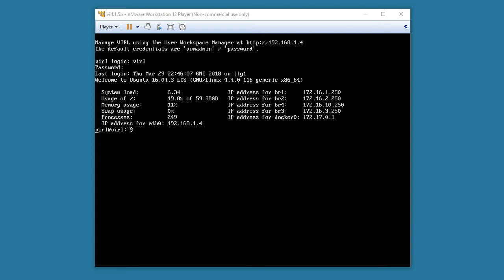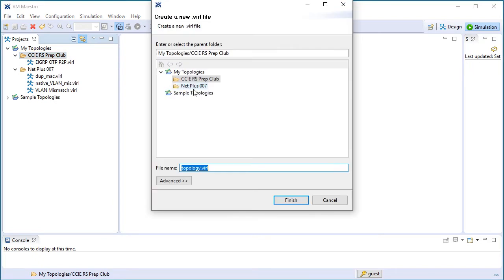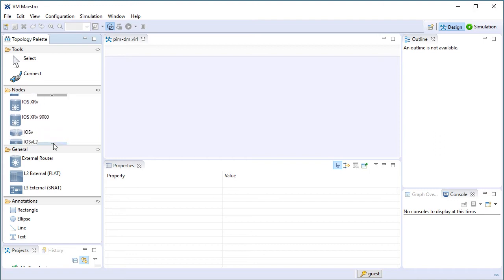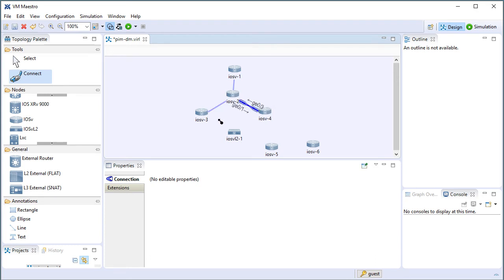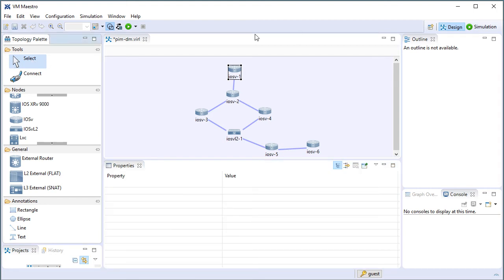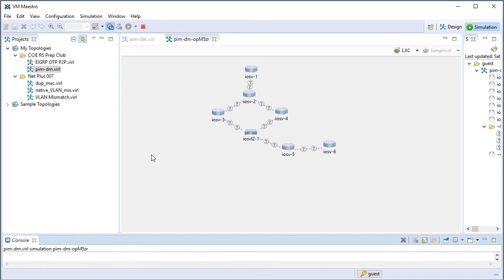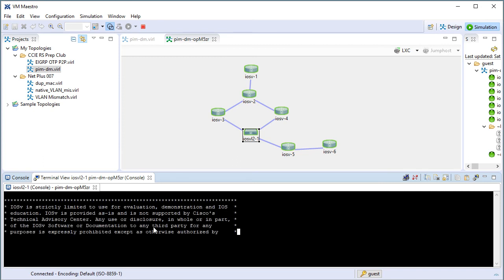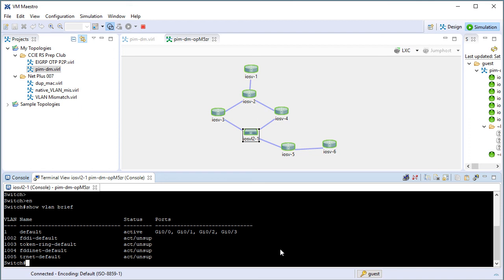Cisco VIRL "Ground Up" Configruations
While VIRL gets a lot of attention for its preconfiguration capabilities, many students want to configure topologies with zero preconfiguration for practice. This video walks you through how you do this in Cisco VIRL.